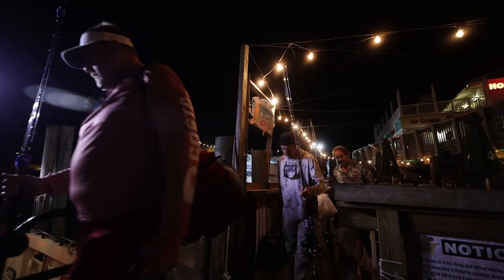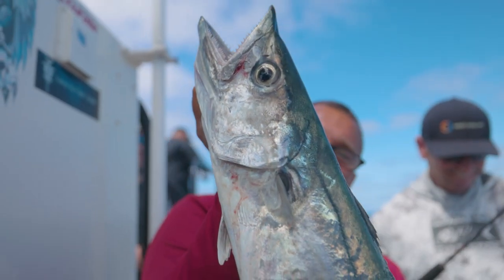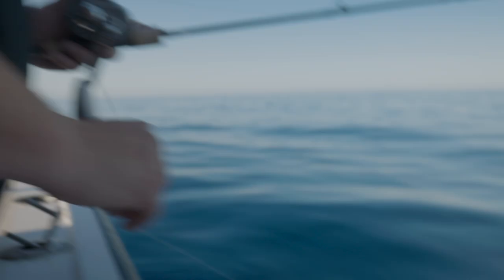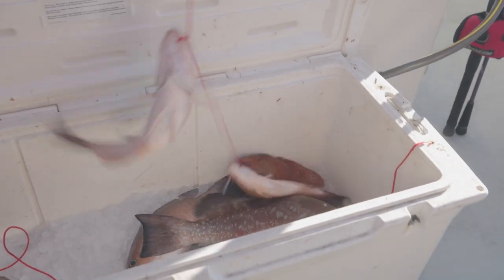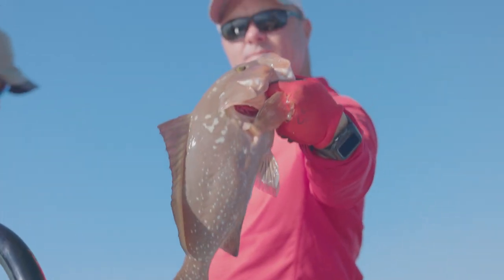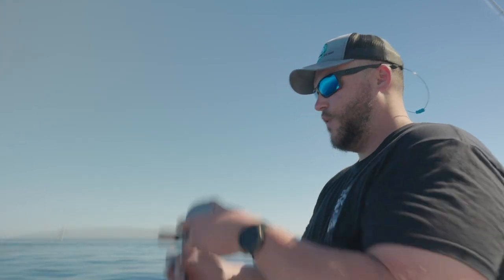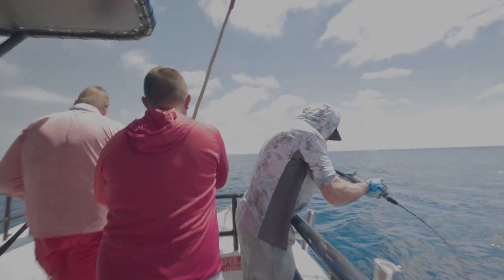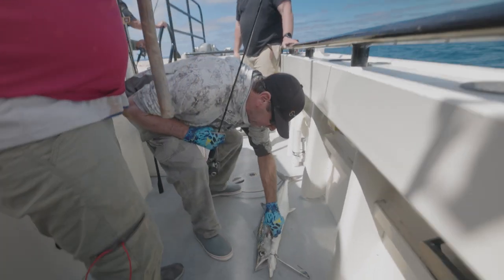12 Hour Slow Pitch Jigging Trip | Hubbard's Marina | Madeira Beach FL